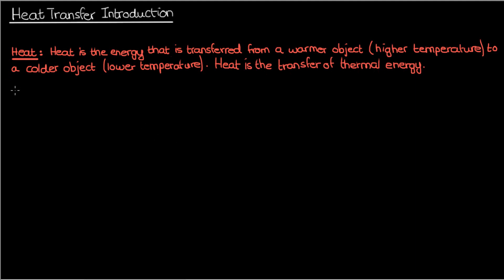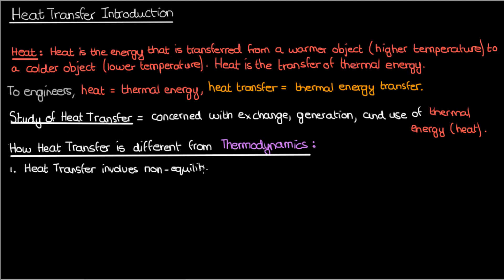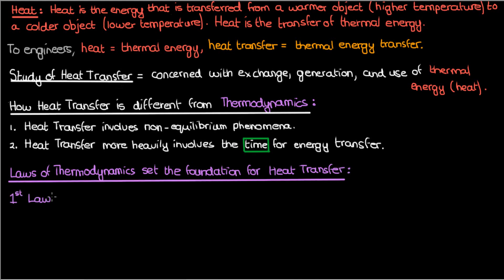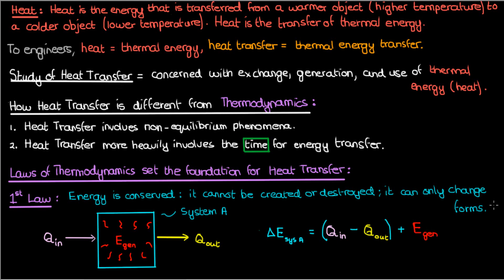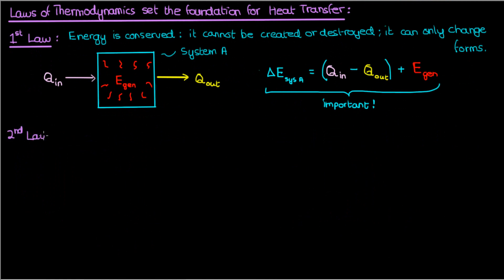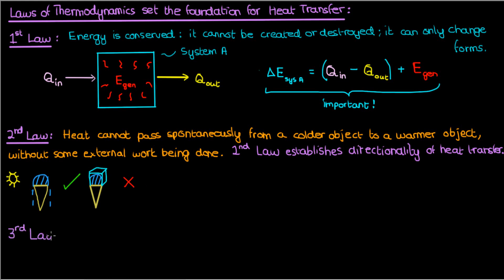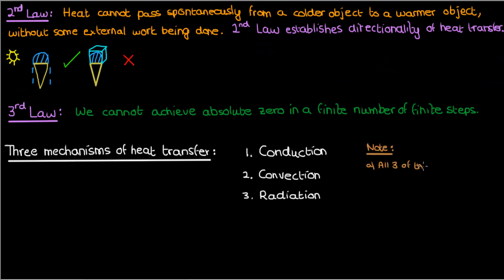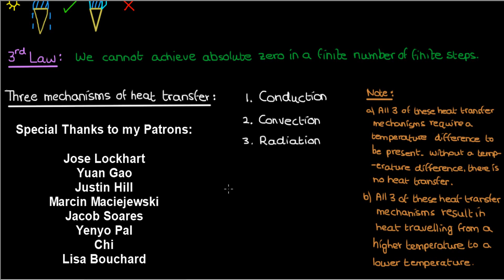Introduction to Heat Transfer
In this video, I introduce the subject of Heat Transfer. 'Heat Transfer' is a bit of redundant term; as I mention in the video, 'heat' (by definition) already refers to energy in transfer. However, engineers don't care about this and since Heat Transfer is an engineering subject, we're going to go with the engineering convention (mentioned in the video) when defining 'heat' and 'heat transfer'.

After explaining the semantics, I describe the 3 laws of Thermodynamics to establish a foundation for the study of heat transfer. I then briefly outline the 3 methods of heat transfer and two basic principles underlying these methods (i.e. heat is only transferred spontaneously from hot to cold and heat transfer only occurs when there is a temperature difference - pretty intuitive stuff).

Questions/comments? Let me know below!

Prerequisites: Basic Physics, even 1st year undergrad Physics might be overkill; you basically need to know what energy and temperature are (I trust that your high school covered those things; if not, then some serious changes need to be made to the public education system). Knowing the laws of thermodynamics helps but I explain them here so it's not *that* necessary.

- Jose Lockhart
- Yuan Gao
- Justin Hill
- Marcin Maciejewski
- Jacob Soares
- Yenyo Pal
- Chi
- Lisa Bouchard